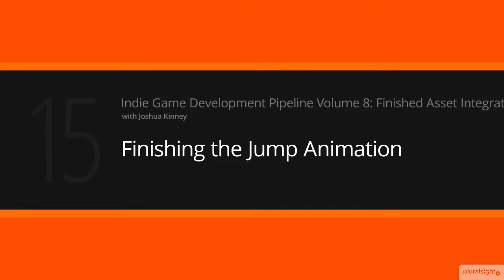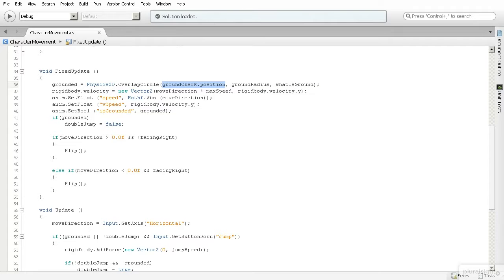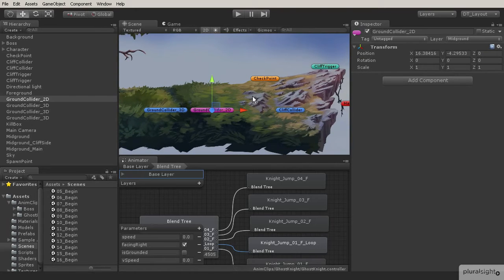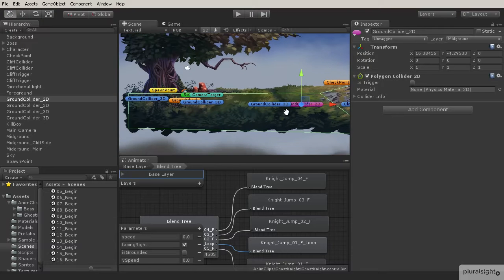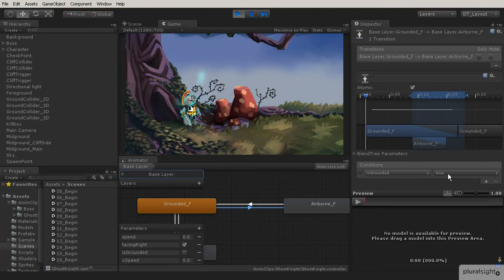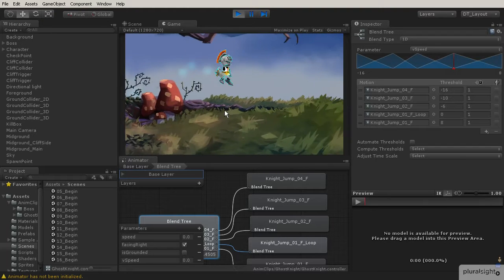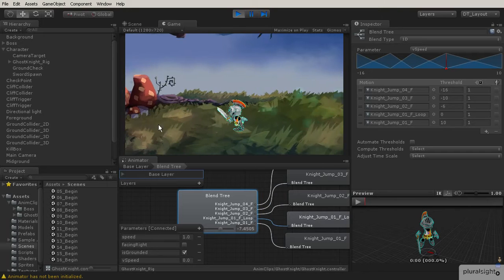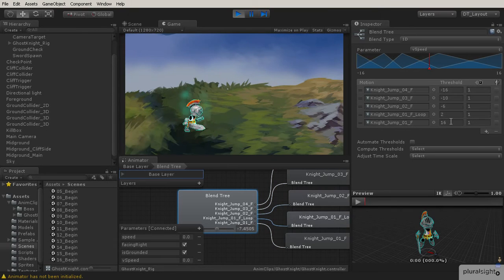Indie Game Development Pipeline Volume 8- Finished Asset Integration_11